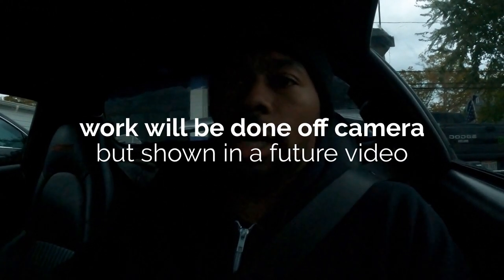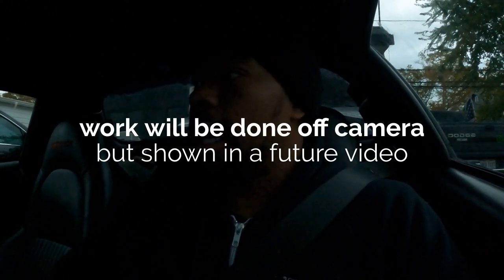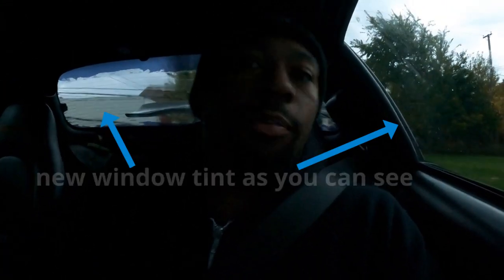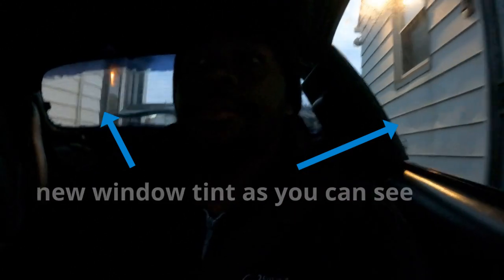The Corvette is off to the brake shop/firestone for maintenance